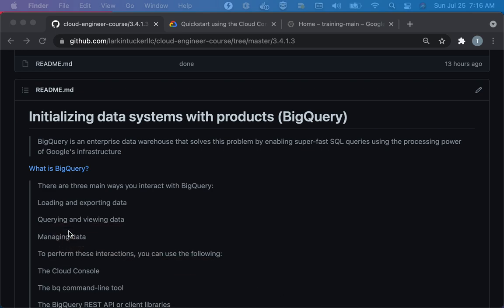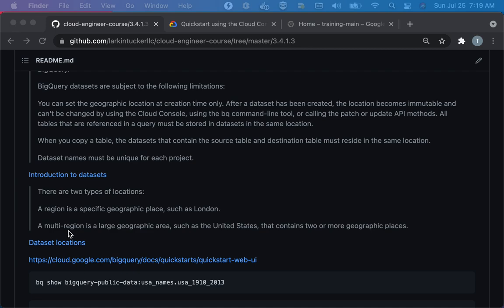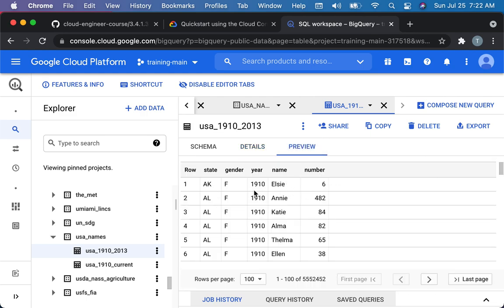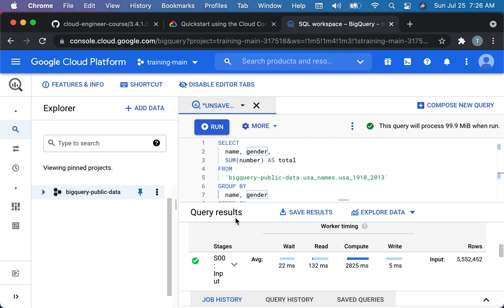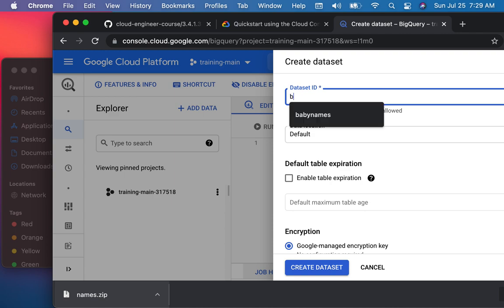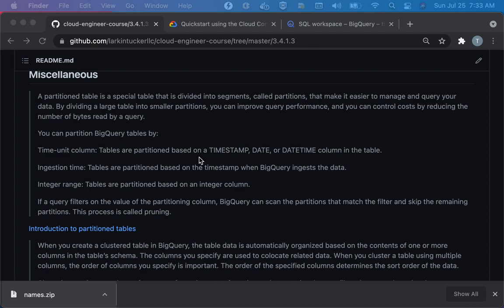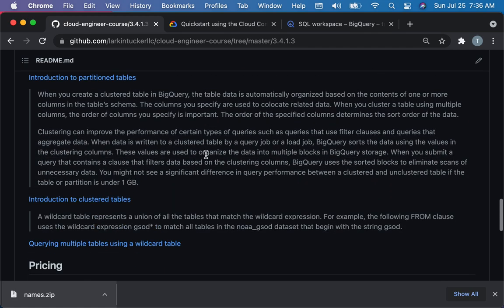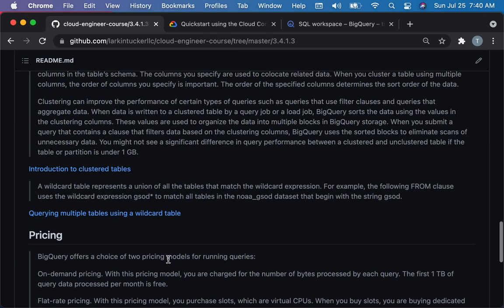Initializing data systems with products (BigQuery)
Part of the Cloud Engineer Course